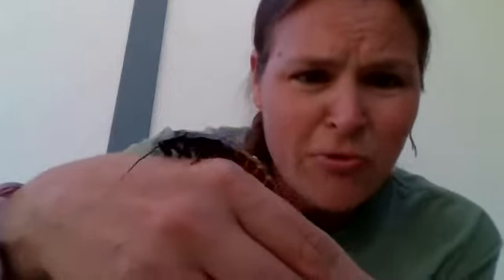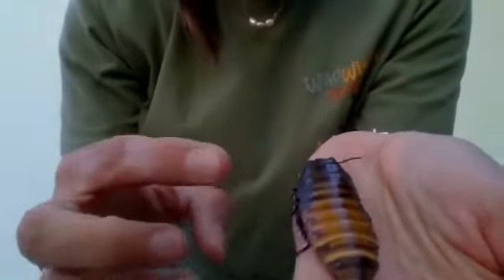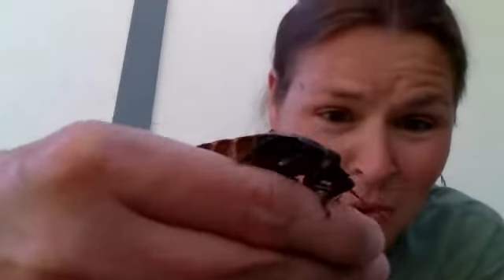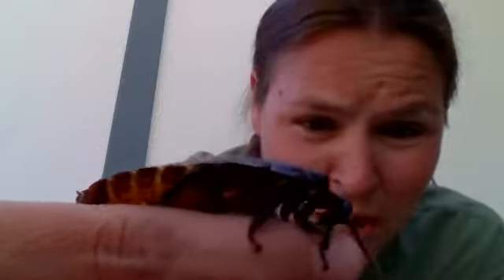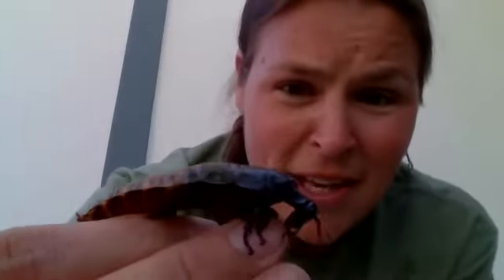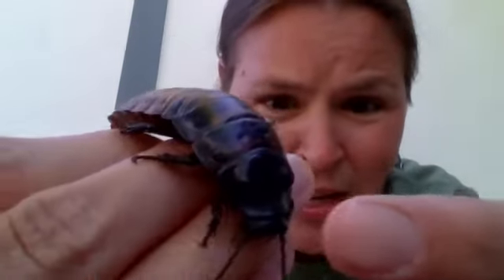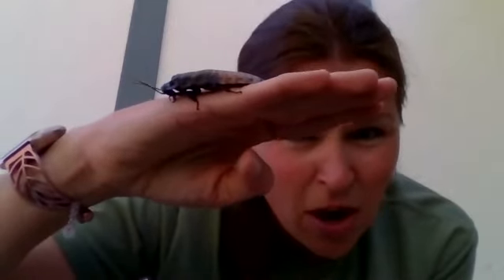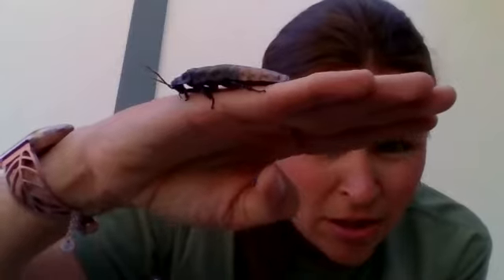Wild About Invertebrates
Check out my invertebrate friend and learn how invertebrates help us!